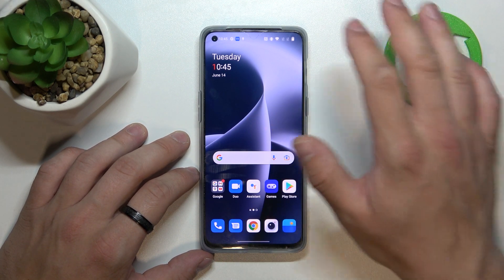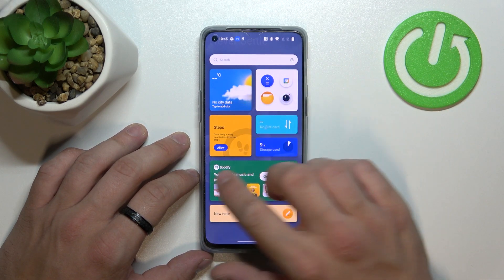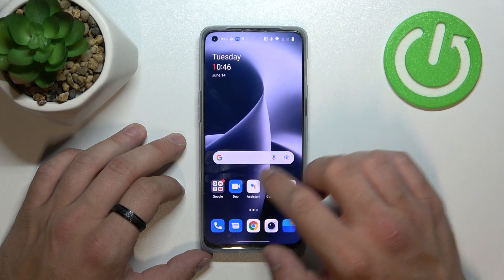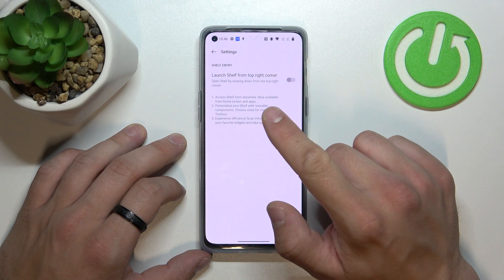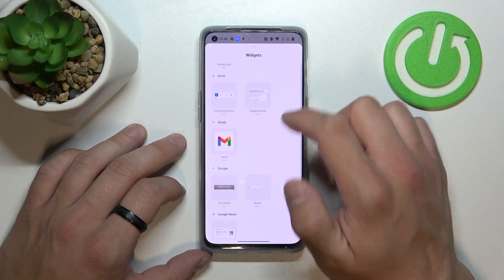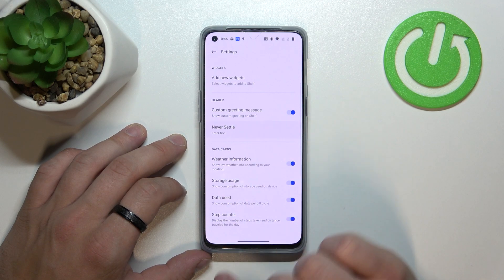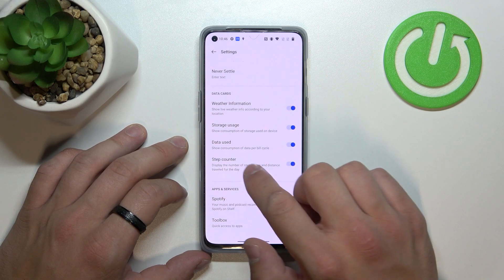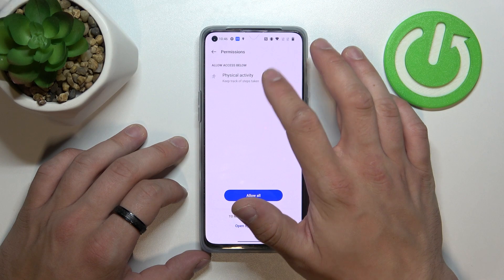How to Manage OnePlus Shelf Smart Sidebar in OnePlus Nord 2T – Sidebar Management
Would you like to manage the shelf smart sidebar in OnePlus Nord 2T? In this tutorial we would like to show you how easily you can find proper section in which the management of this additional option is available. Thanks to this you’ll be able either to enable, disable this option and customize it. So let’s follow all shown steps and successfully manage sidebar.

How to manage sidebar in OnePlus Nord 2T? How to manage shelf smart sidebar in OnePlus Nord 2T? How to turn on sidebar in OnePlus Nord 2T? How to turn off sidebar in OnePlus Nord 2T?